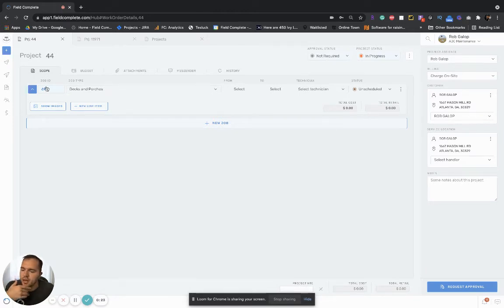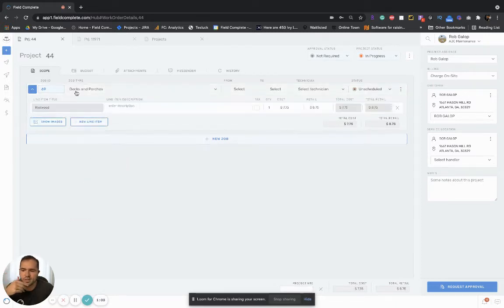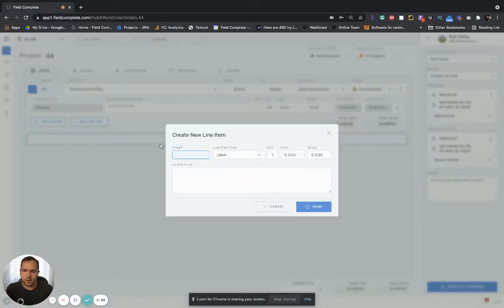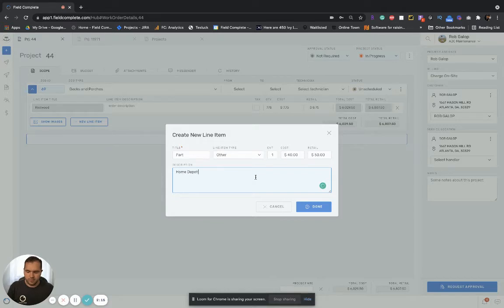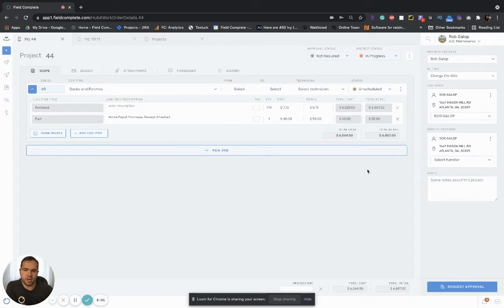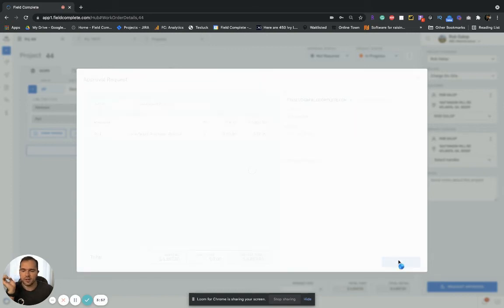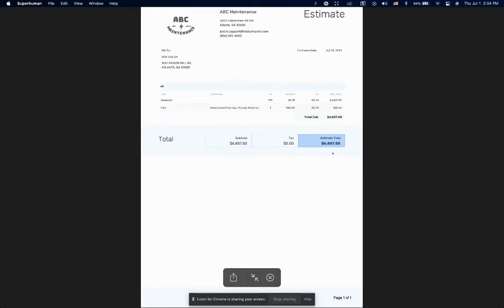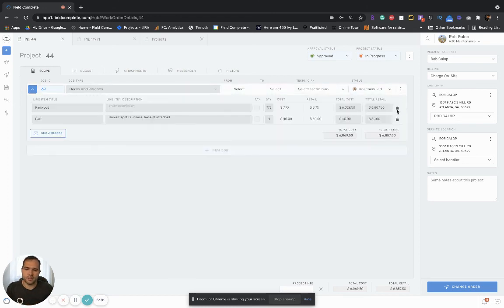FC Basics - Estimates 👨🏻‍🔧 How to Create Estimate for Contractors with Field Complete Software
Field Complete tutorial series.

This video covers creating estimates and sending it to customers.

🏡 Property Maintenance Software 🪛 Appliance Repair Software 🎨 Painting Software 💨  HVAC Software ⚡️ Electrical Software 👨🏻‍🔧 Plumbing Software ⛳️ Landscaping Software 🧹 Green Energy Software 🔋